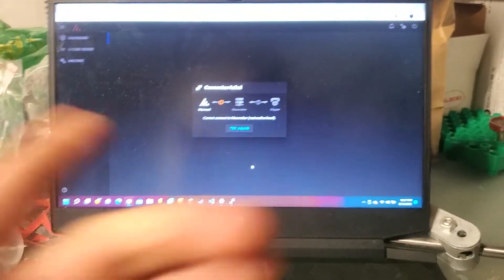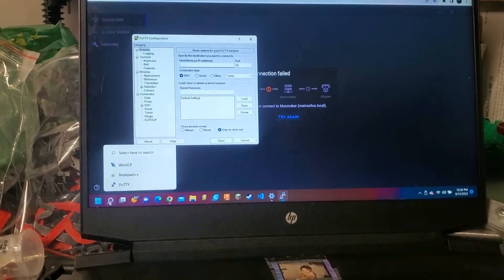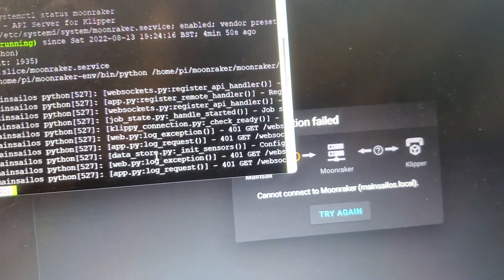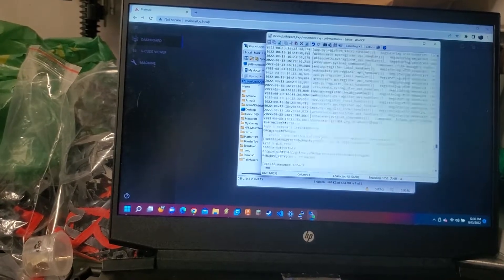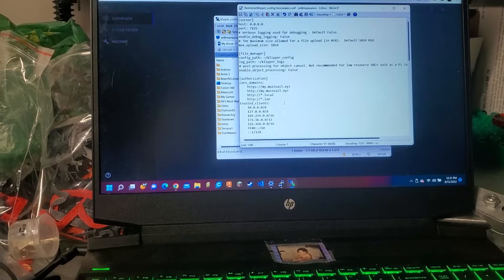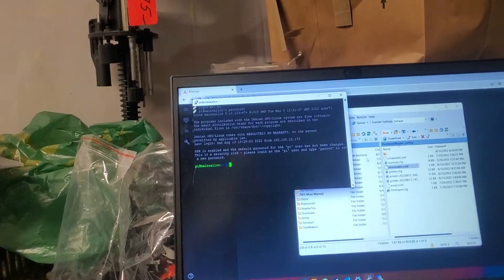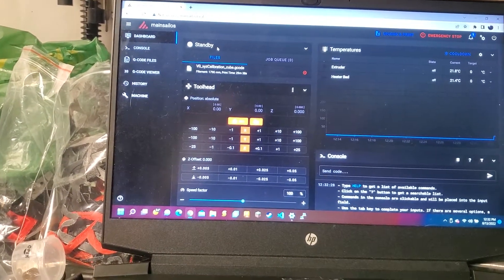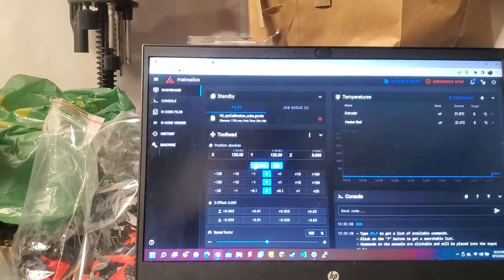Moonraker Unable to Connect: 401 GET / Websocket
This may be a simple fix for you. hopefully it is.

later on I discovered that the ipv6 address would change everytime I turned the printer back on and I had to do this everytime. I turned ipv6 off on my computer with the wifi I was using and never seemed to have the problem again. I still think this is a pretty good video though.